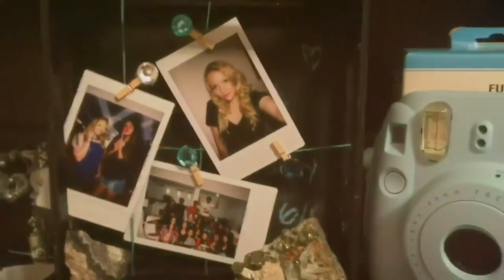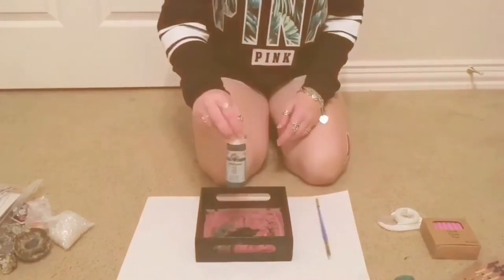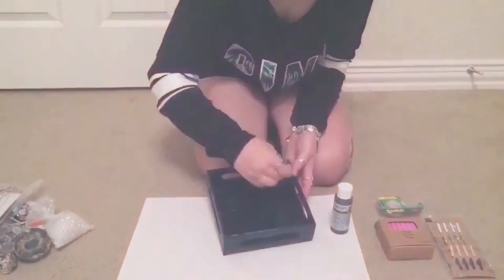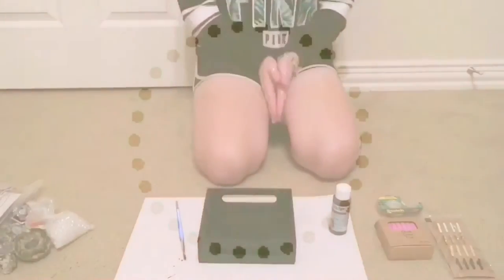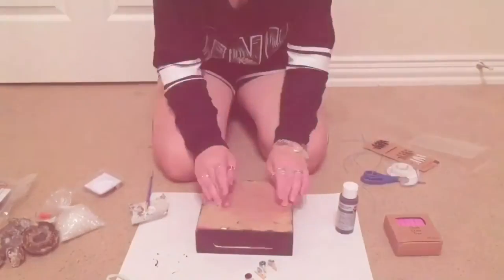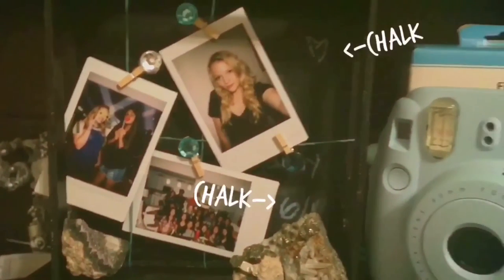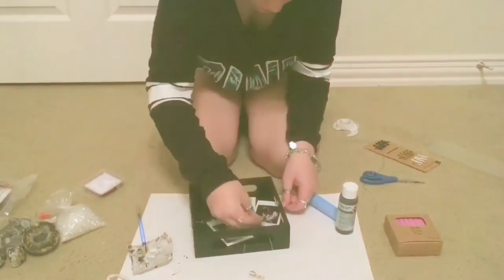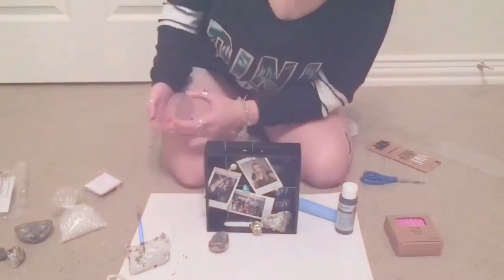DIY: Polaroid Picture Chalk Display Using a Tray!